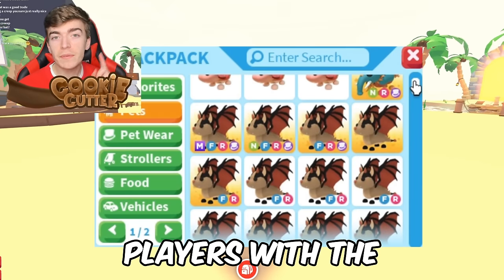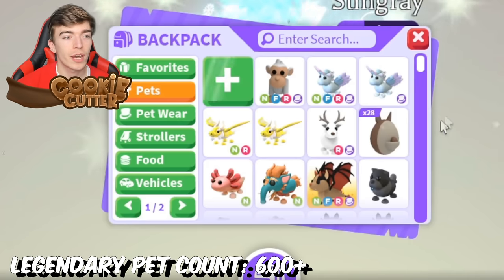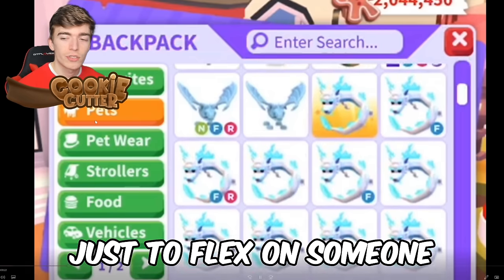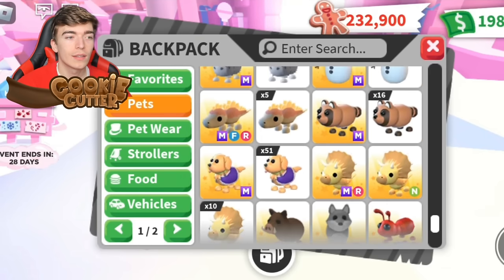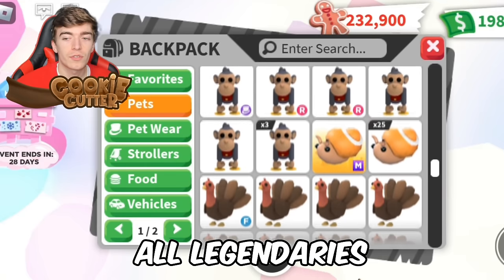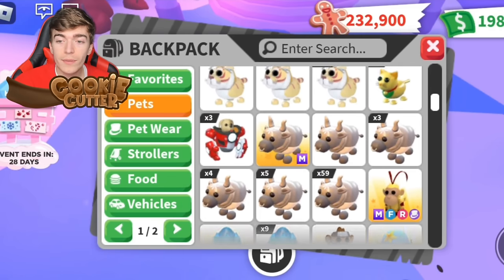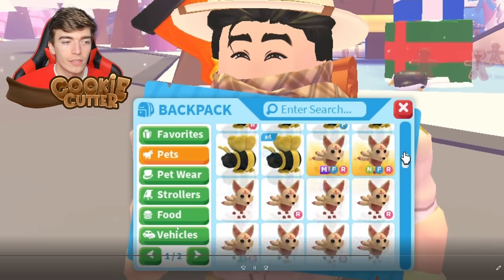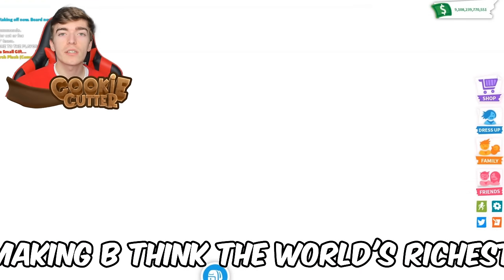Adopt Me RICHEST PLAYER World Record! Rich Inventory Tours Roblox Adopt Me Pets Trading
Who is the richest adopt me player in Roblox? I show the players who have the most pets in Roblox adopt me and the richest players revealed showcasing the inventories of the richest players in adopt me pets.

World record for being the wealthiest player. a tour of the player's inventory, showing off their wealth in the form of rare pets and other valuable items.